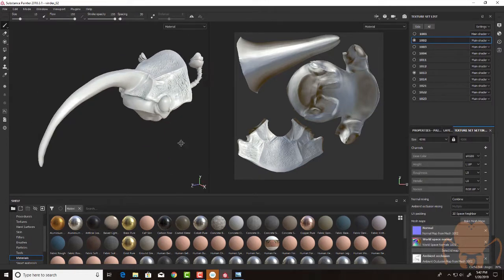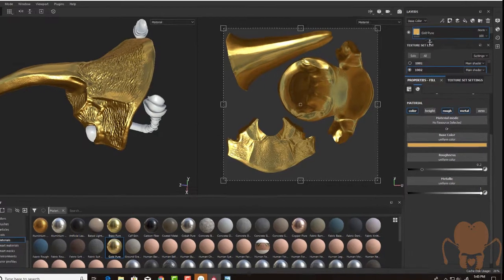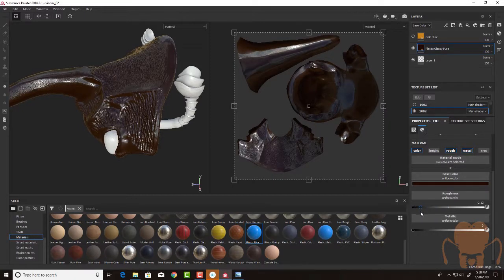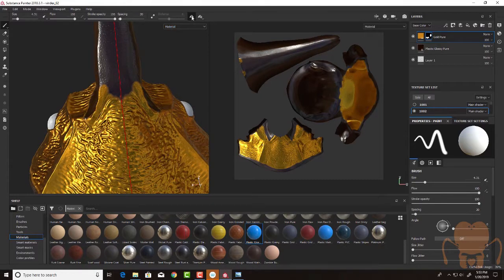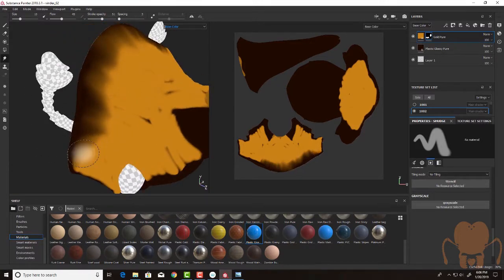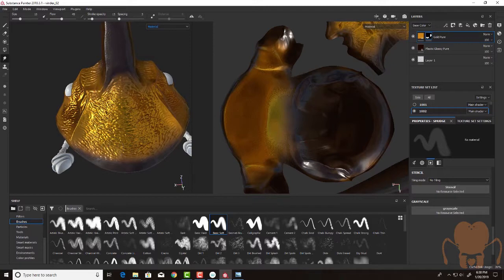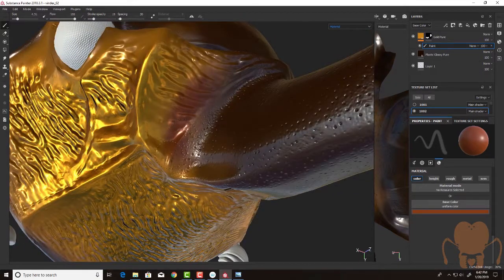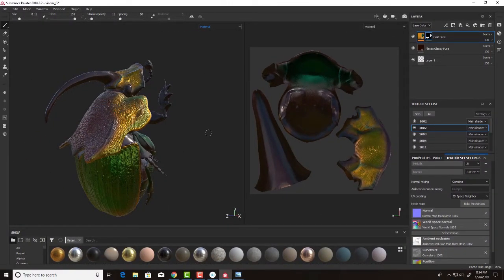Phanaeus vindex sculpting project part 11: Beetle Materials in Substance Painter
Finally adding color to the surface of the Rainbow Scarab Beetle using Substance Painter. This video shows how I adapt metallic materials to  replicate the shiny surface of the beetle. Also demonstrates how I use  layer masks to blend between two different materials on the same part of the insect.